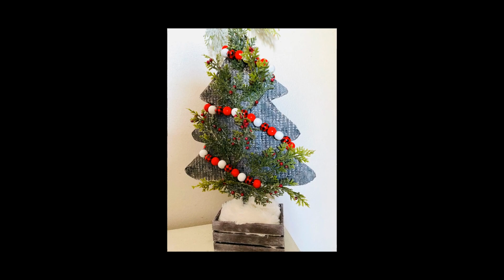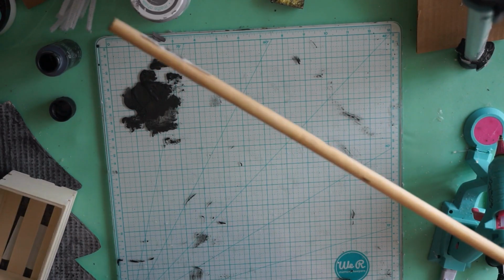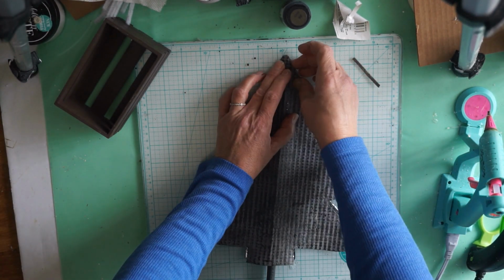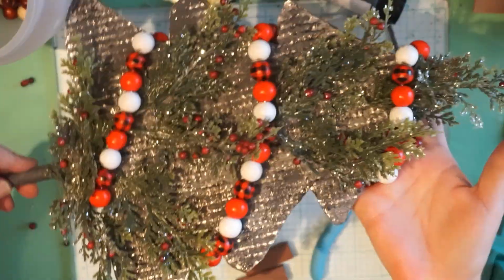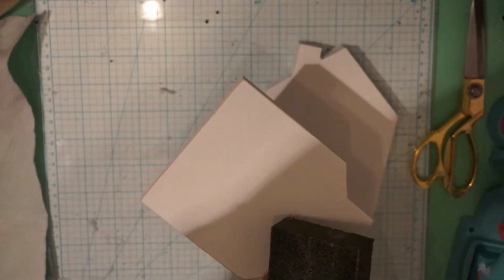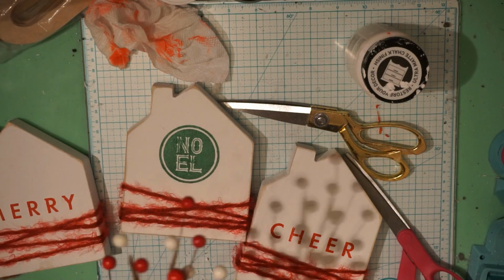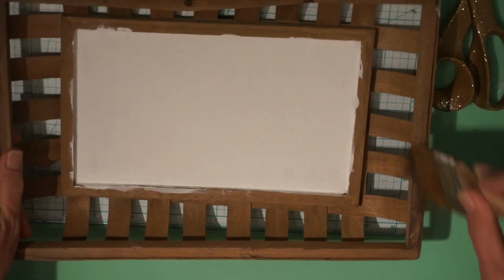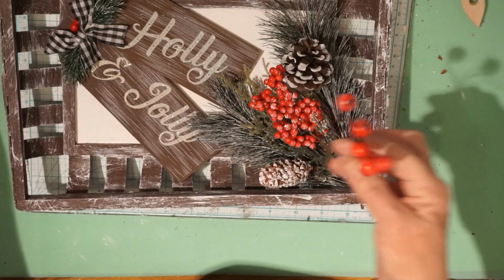🎄🎄Rustic Christmas DIYs 🎄🎄 Easy Dollar Tree Christmas DIYs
In today's video I am so excited to be collaborating with my sweet friend Angela from Angela Jones DIY. Please go check Angela’s video and channel – listed below.

 I really hope you enjoy these rustic Christmas DIYs and that it provides you with some inspiration??